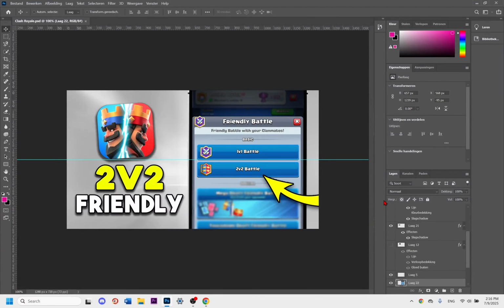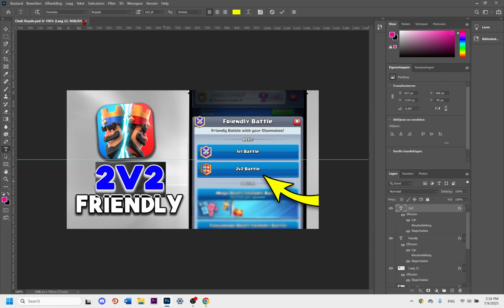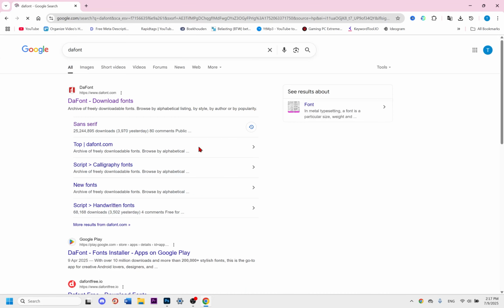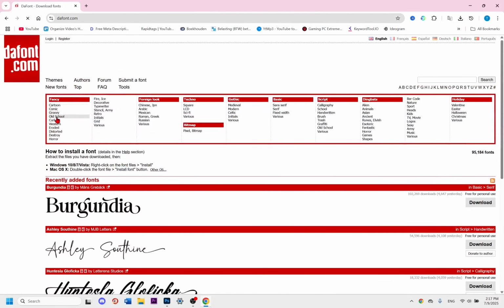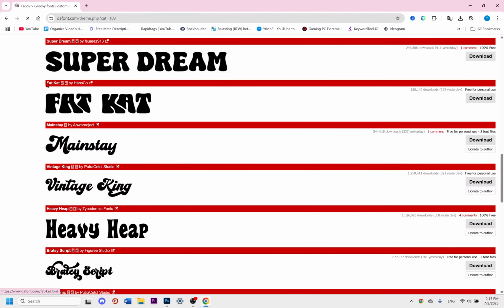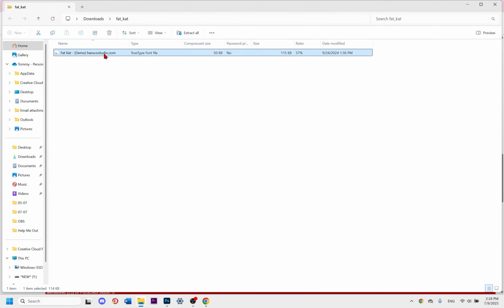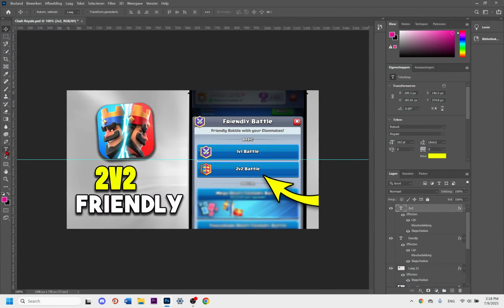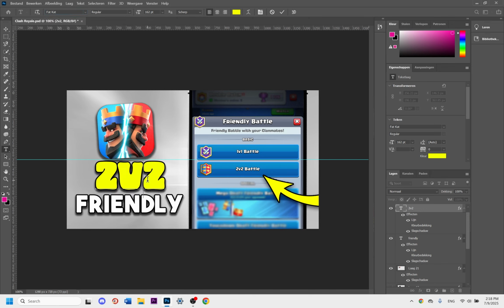How to Download Adobe Fonts in (Easy Guide 2026)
How to download Adobe Fonts in 2026 – Learn the simplest way to access and use Adobe Fonts for your creative projects. Perfect for designers, content creators, and marketers. Follow this easy guide to quickly find, sync, and download fonts hassle-free.